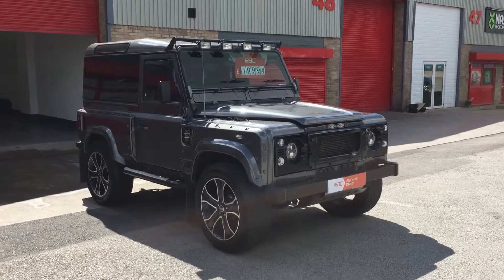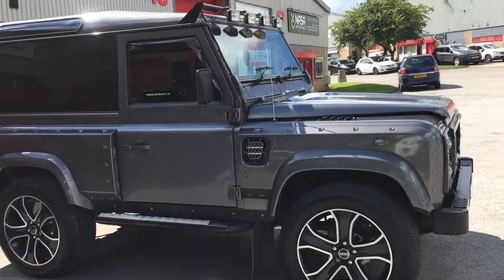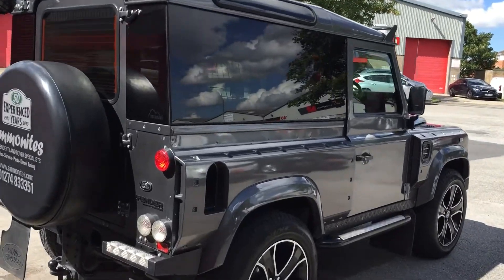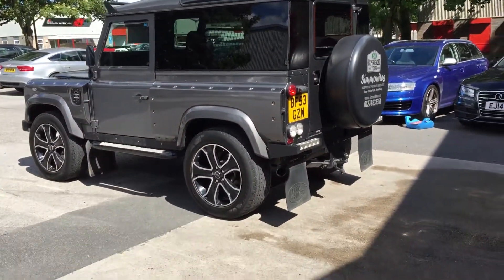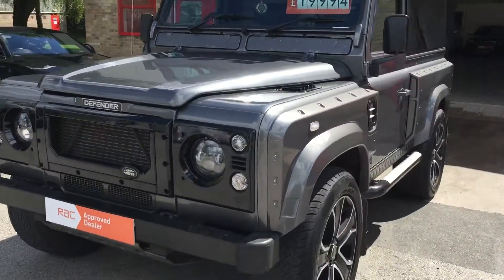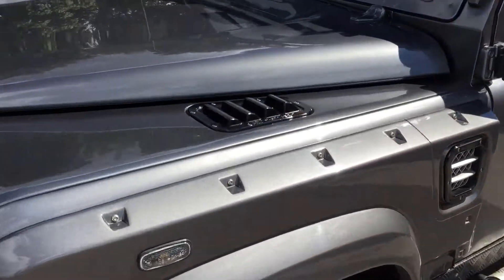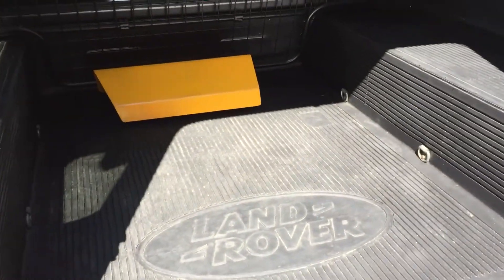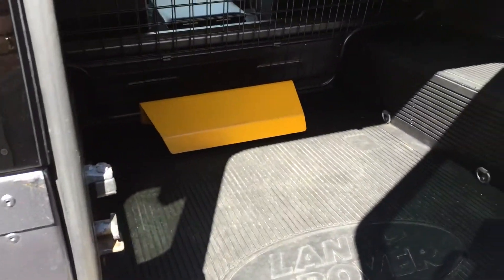15 August 2017